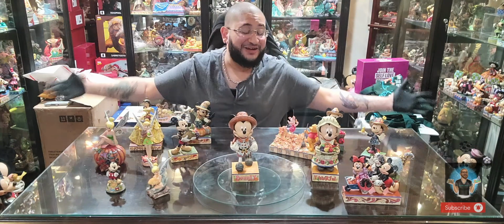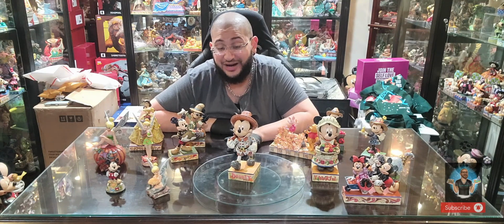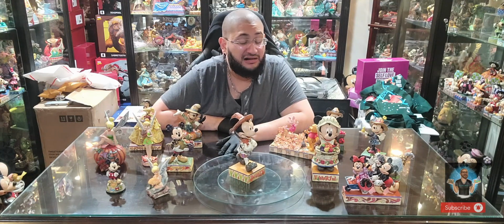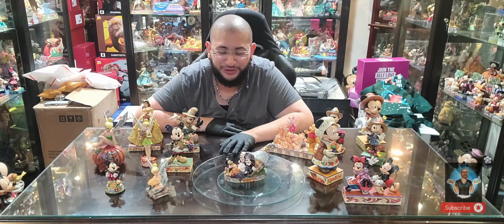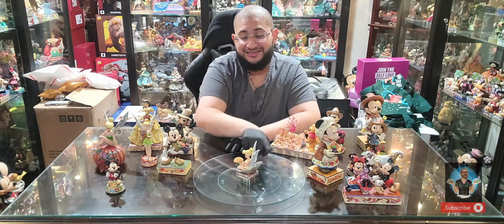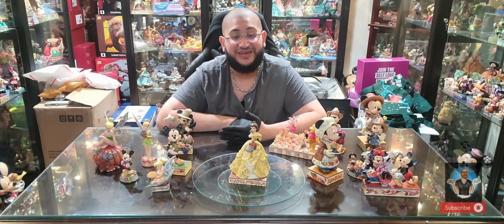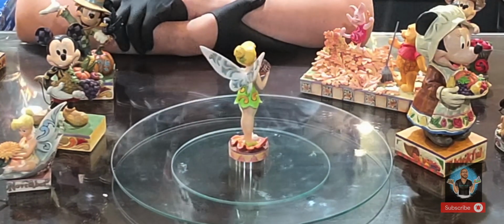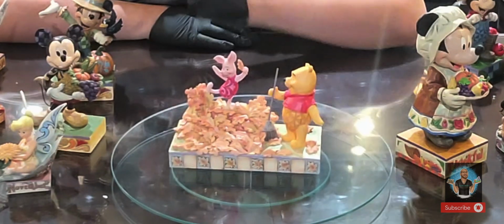Complete Thanksgiving/Autumn Disney Jim Shore Collection